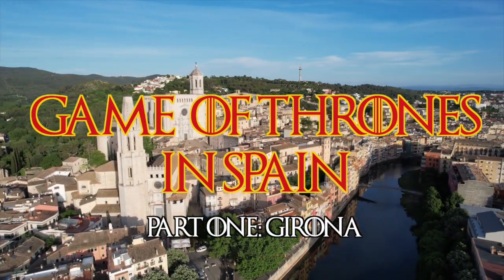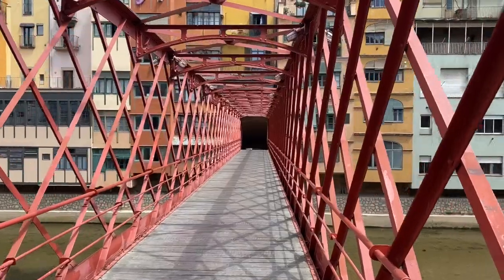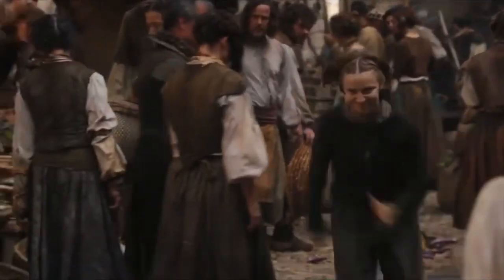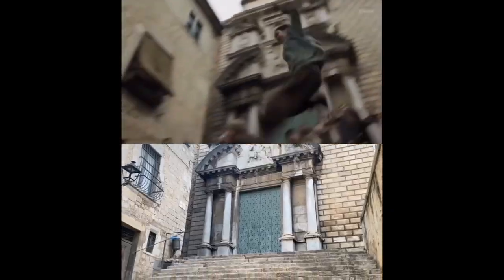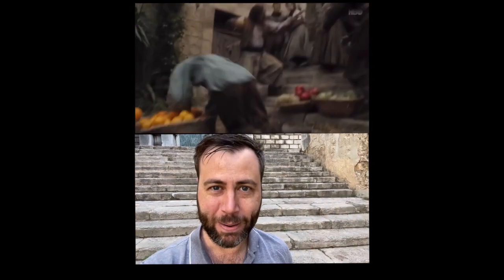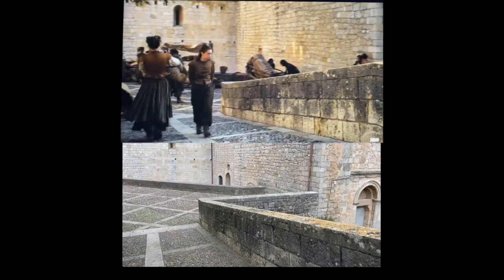Game of Thrones in Spain, Part One: Girona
Welcome to Braavos! Ok, technically it's the quiet town of Girona in northeastern Spain, but they filmed many Game of Thrones scenes here and I recreated as many as I could. The Citadel of Old Town, the steps of the Great Sept of Baelor, and some streets of King's Landing are also here.